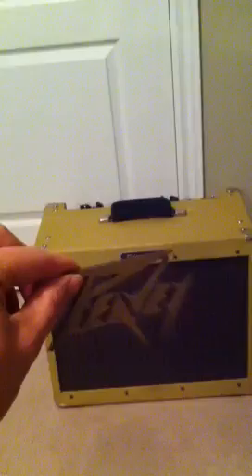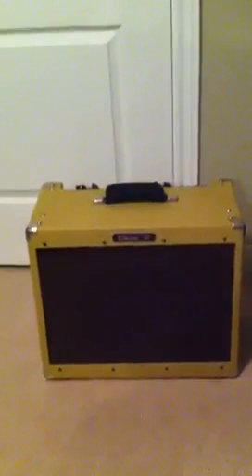Peavey classic 30 tweed guitar tube amplifier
Quick shakey (older) demo of my peavey classic 30 tube combo guitar amplifier. And you get a great shot of my hairy leg! LoL

Peavey classic mini amp head.

( not set up yet, currently being built) for access to many more amazing guitar lessons

* Guitar *
Takamine GN20 NS Acoustic Guitar

*Guitar Tuners*
clip on tuner

Hand held tuner.

Pedal Tuner.

*Amps*
Fender Blues Deluxe Tweed Amp

*Strings and Accessories*
D'Addario EXP11 Acoustic Guitar Strings

lapel mic I use an apex but this is similar
audio recorders zoom h2n
zoom h4n pro
Zoom R16 Multi track recorder and interface
mic boom stands
Desk Mic - Audio Technica at2020usb plus
Desk Mic - Audio Technica At2020 with pop filter
Boom mic - Audio Technica AT875R

*Cameras*
dslr Cannon I have an old t3 but here's a link to the t5
Main Video Camera - Cannon HF R800.
Wide angle lense
tripod
iphone SE for some close up video

*Lighting*
Neewer 2 Pc Lighting kit

* We are a participant in the Amazon Services LLC Associates Program, an affiliate advertising program designed to provide a means for us to earn fees by linking to Amazon.com and other affiliated sites.